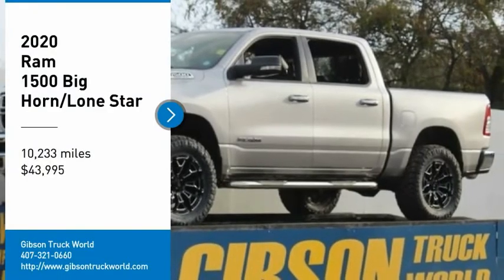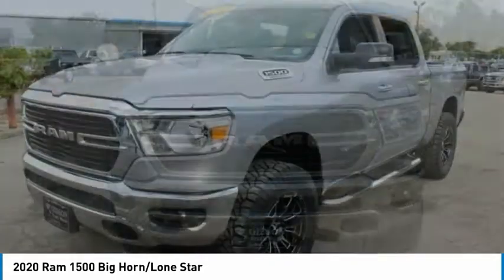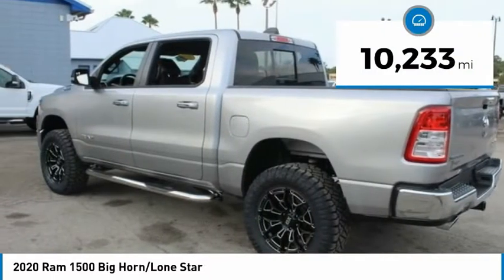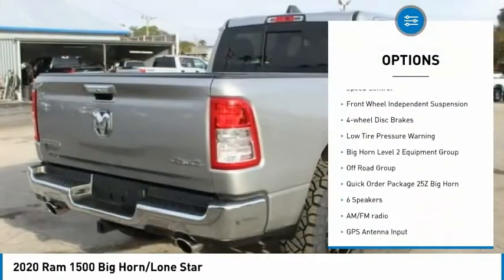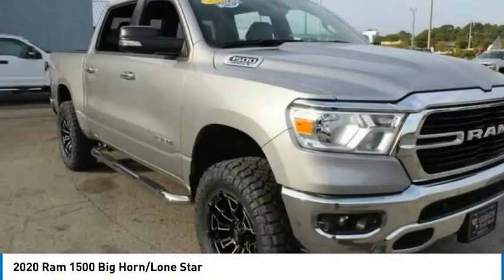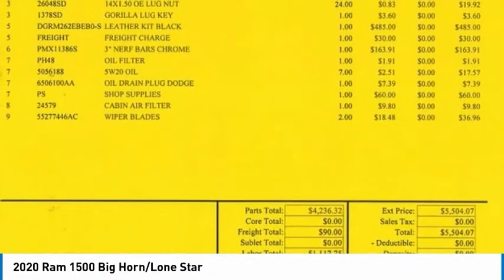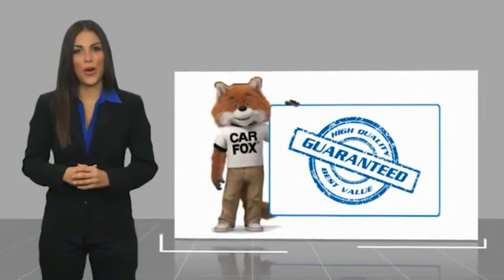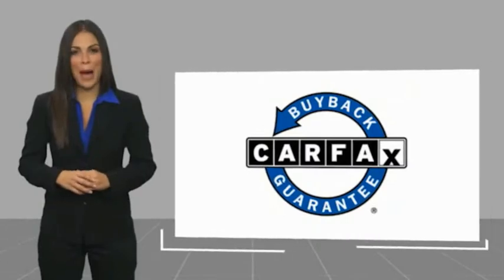2020 Ram 1500 Sanford FL 43553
2020 Ram 1500 Big Horn/Lone Star - $43995

Factory Warranty, $6,000 Brand New Lift with 35inch Toyo tires and 20inch wheels with upgraded leather seating, $245 backup camera, 15-day exchange policy, towing package, rotary shiftier, power sliding rear window, keyless entry with alarm, power sliding rear window, tilt steering, cruise control, steering wheel controls. Factory Warranty until 8/20/22 or 36k miles, Powertrain Warranty good until 8/20/24 or 60k miles.  2020 Ram 1500 Big Horn/ Lone Star Level 2 Leather New Lift 4x4 Do not make a $3K+ mistake, B4 you buy a used truck demand to see shop bills & have the truck inspected by a 3rd party!brSTILL UNDER FACTORY WARRANTYbrbrRepair Description: Total Invested =$5,504.07br10 Mile Road Test, 135 Point Inspection, Installed Lift Kit, Mount & Balanced 4 New Tires & New Wheels, Alignment, Installed Black Leather, Installed Nerf Bars, Replaced Cabin Air Filter, Replaced Wiper Blades, Battery Condition Test : Good, Alternator Condition Test : Good Labor time quoted by All Data Universal ShopKey